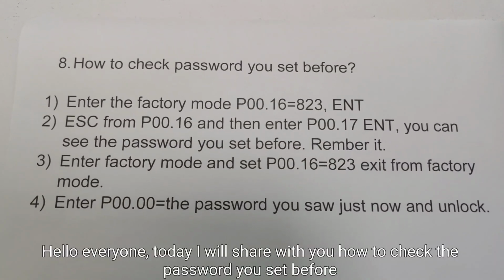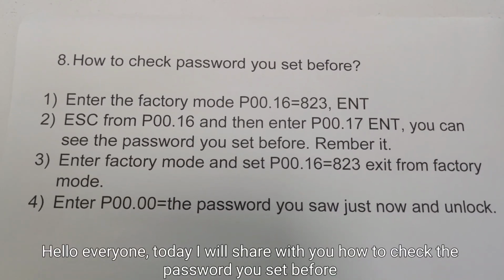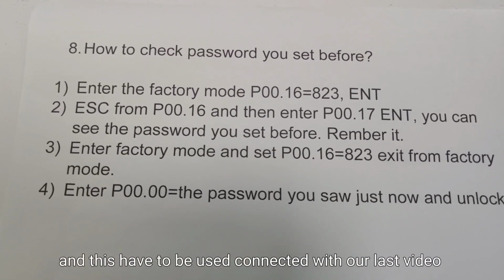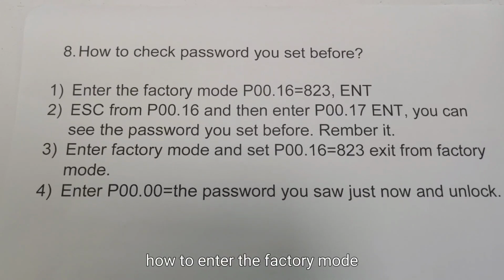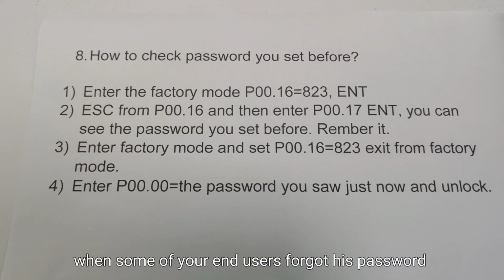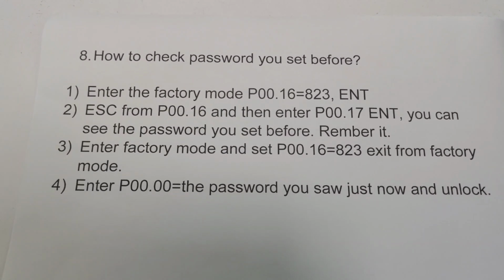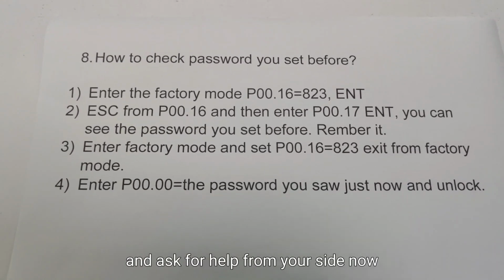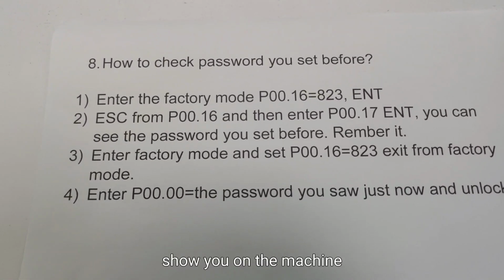8 How to check password you set before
8. How to check password you set before?

1) Enter the factory mode P00.16=823, ENT
2) ESC from P00.16 and then enter P00.17 ENT, you can see the password you set before. Rember it.
3) Enter factory mode and set P00.16=823 exit from factory mode.
Enter P00.00=the password you saw just now and unlock.